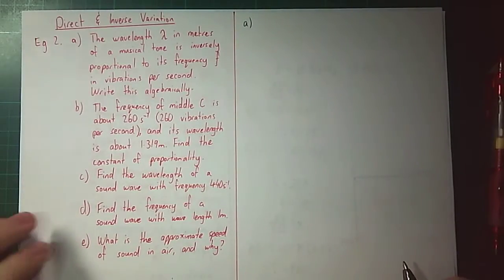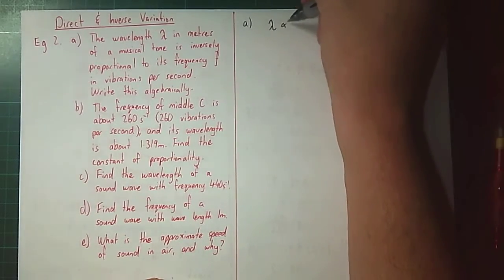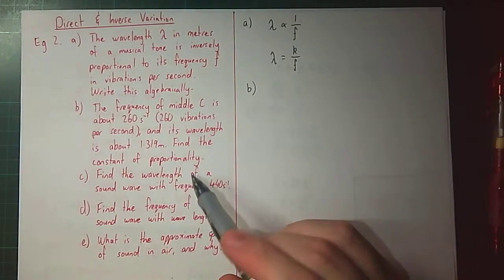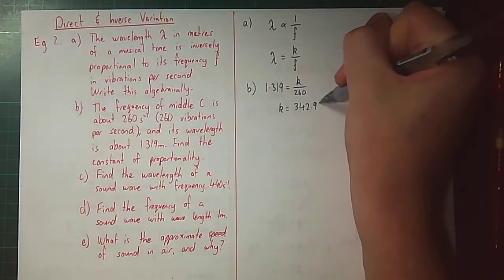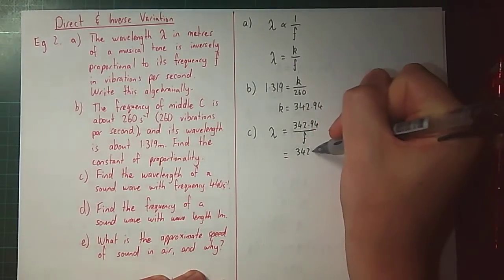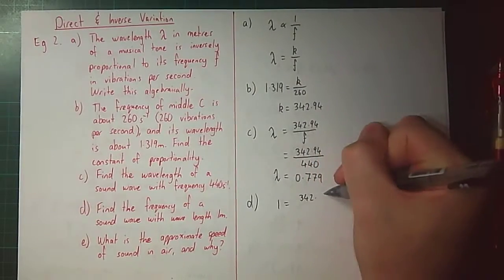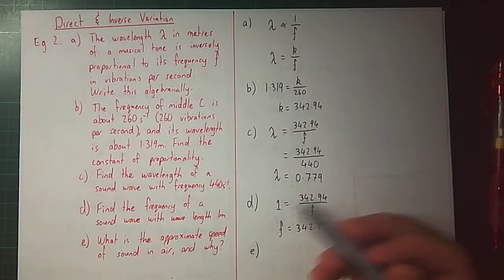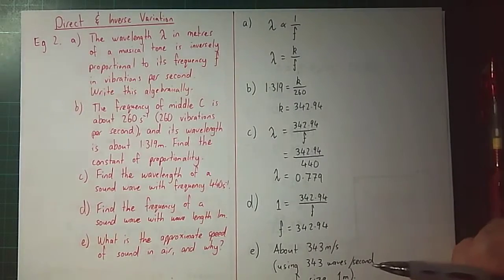Direct & Inverse Variation 2 of 2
A brief overview of direct and inverse variation and an example of inverse variation.